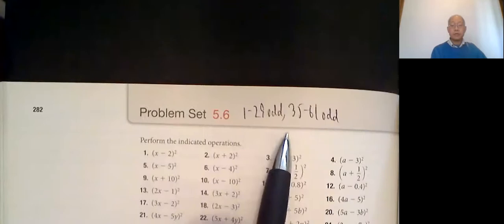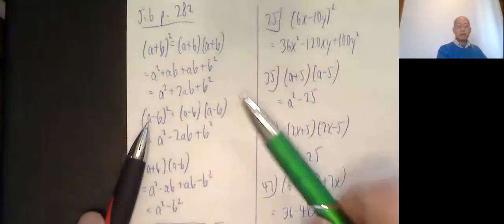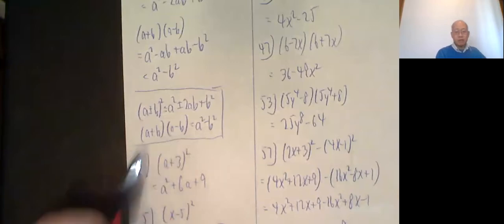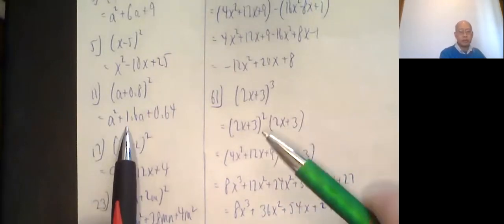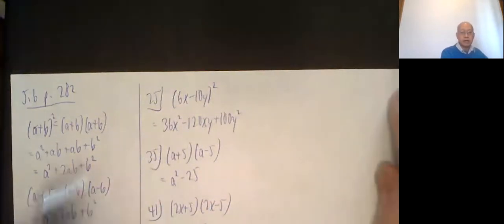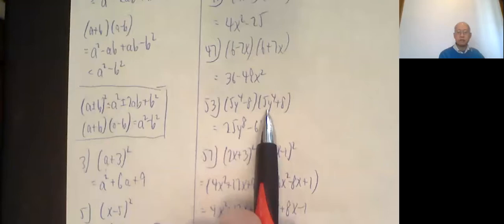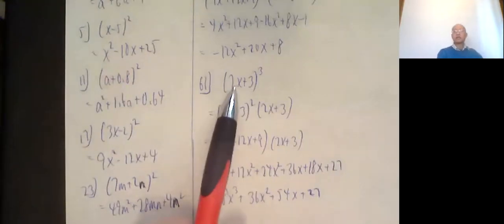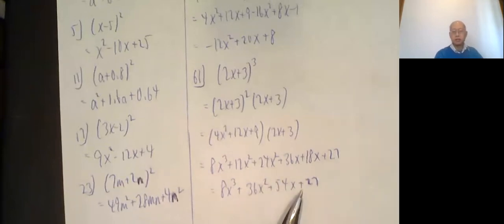MATH 120 ONLINE SECTION 5.6